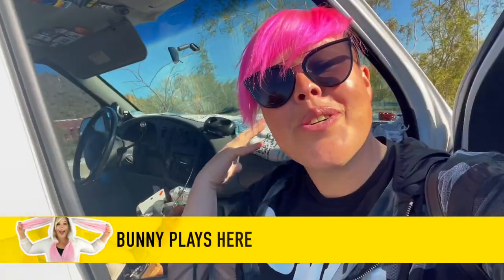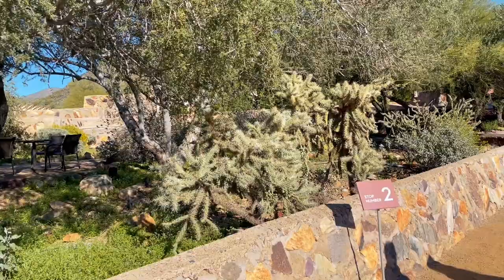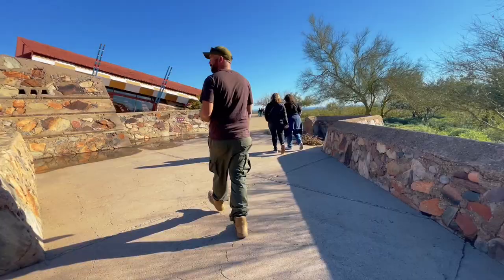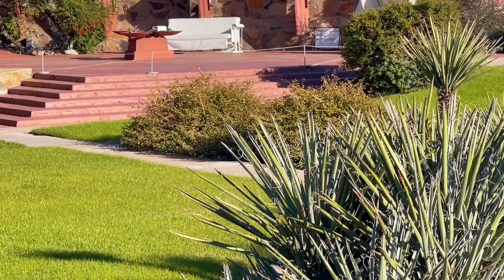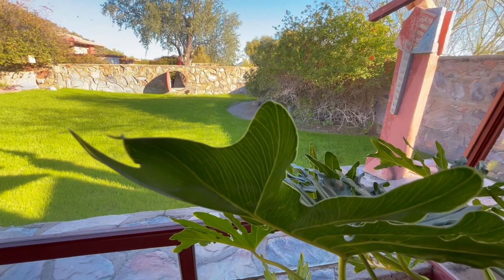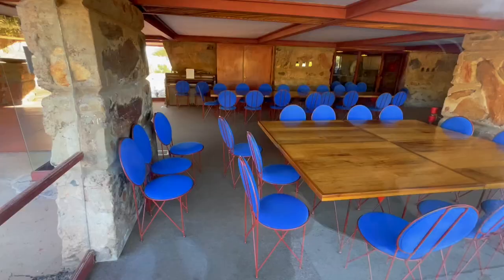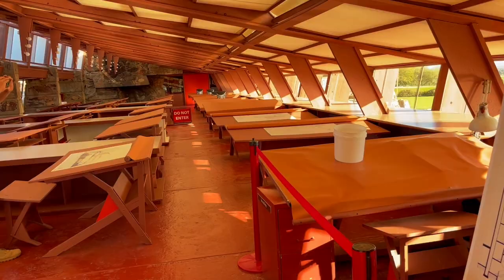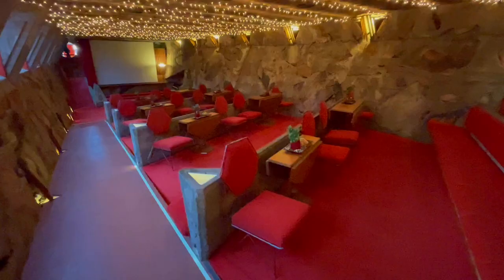Taliesin West | Frank Lloyd Wright's Winter Home & Campus | Scottsdale, AZ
If you are visiting the Phoenix area and are looking to see something unique and interesting a brief drive to Scottsdale might just be up your alley.   Here you can find one of the home of most iconic architects of all time, Frank Lloyd Wright and his winter home and campus.   Taliesin West is a sprawling quiet space tour that allows you to walk the halls and rooms of the location and learn more through an hour long audio tour.